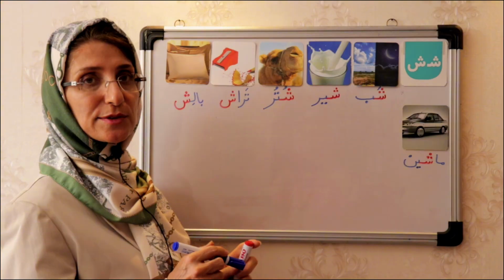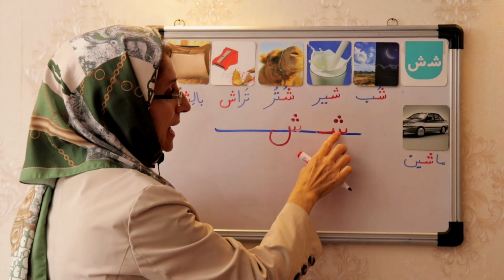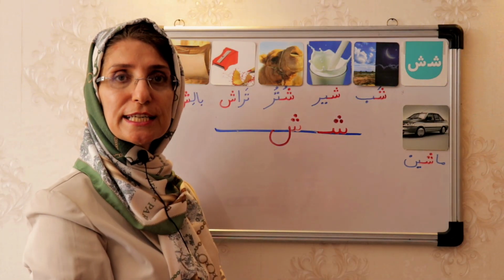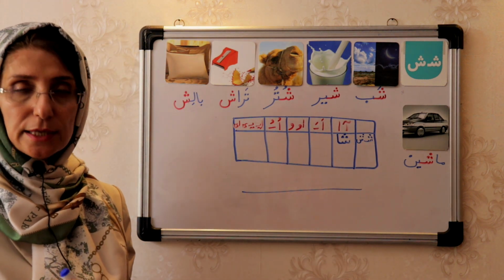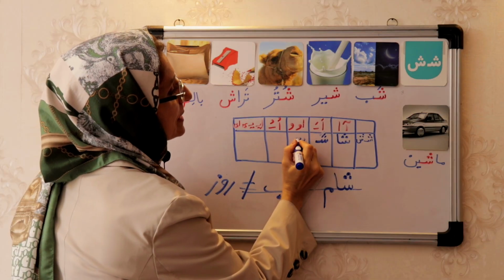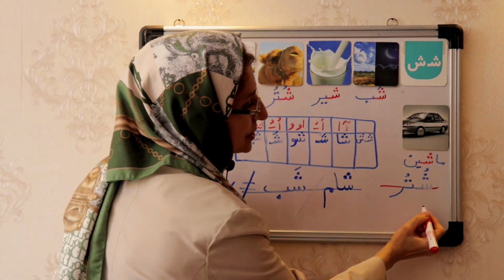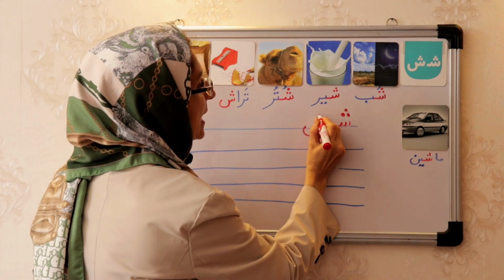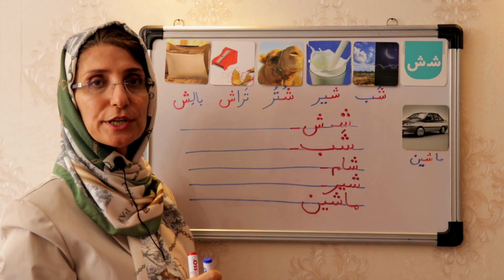Persian Alphabet for Beginners – Lesson 16 | SH (ش) | تعليم اللغة الفارسية – الدرس السادس عشر: حرف ش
Welcome to Lesson 16 of Persian Alphabet for Beginners!
In this lesson, we’ll learn the Persian letter **ش (Sh)** — how to pronounce it perfectly, write it step by step, and use it in common Persian words.

Perfect for beginners who want to sound more natural in Persian! 🇮🇷✨

مرحباً بكم في الدرس السادس عشر من سلسلة تعليم اللغة الفارسية للمبتدئين!
في هذا الدرس سنتعلّم حرف **ش** – كيفية نطقه وكتابته واستخدامه في كلمات فارسية شائعة.